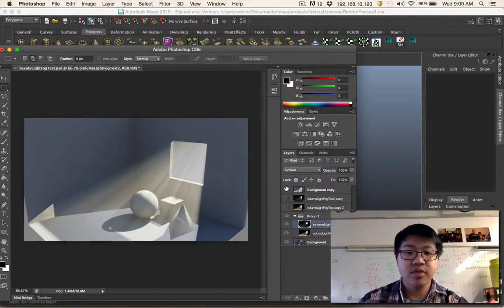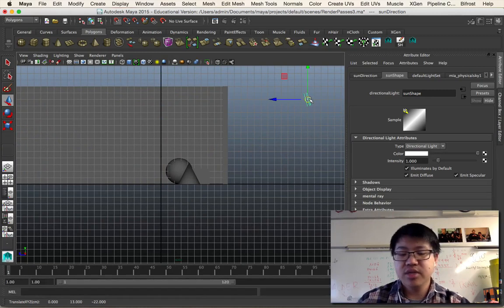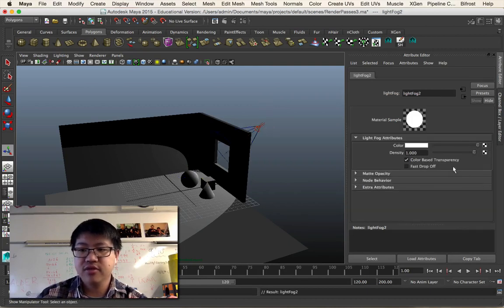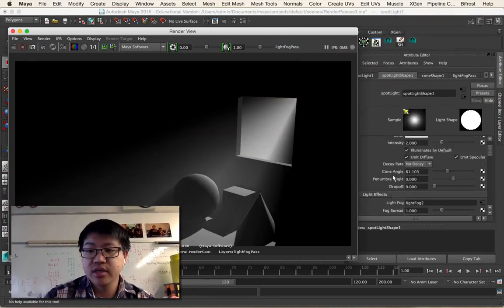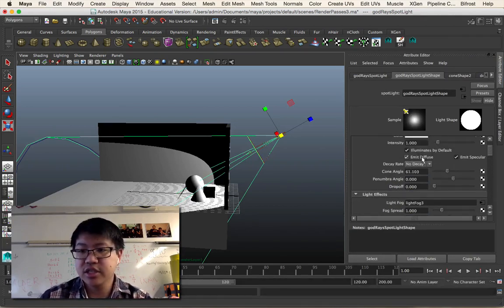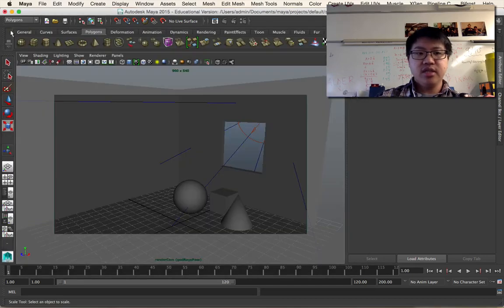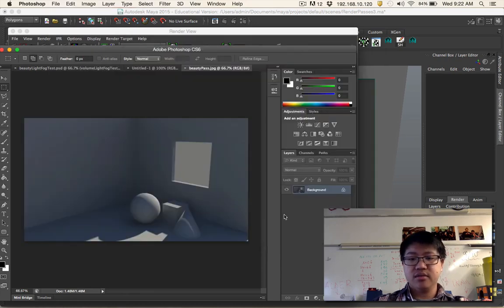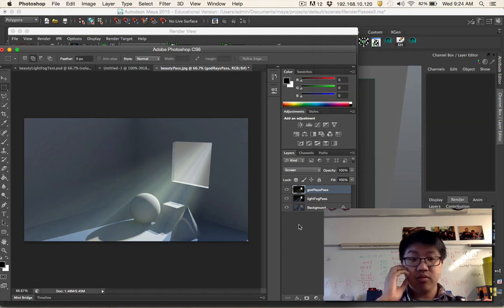5.10 - Light fog 2